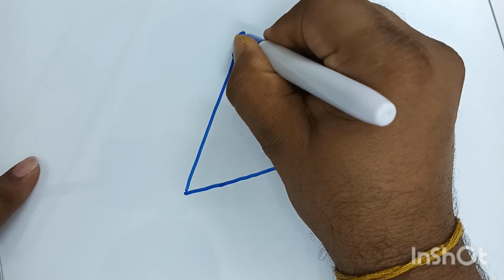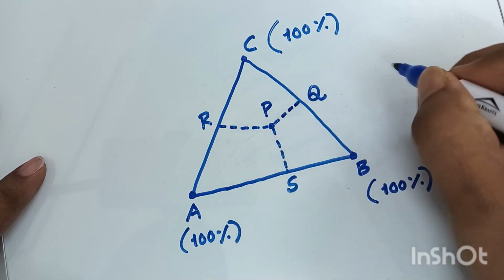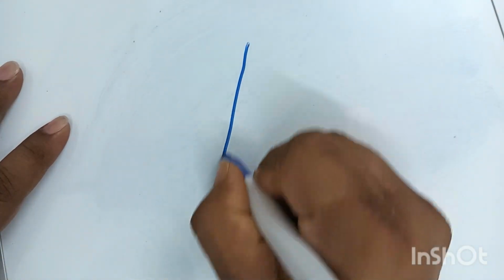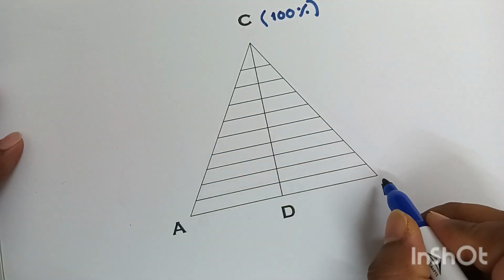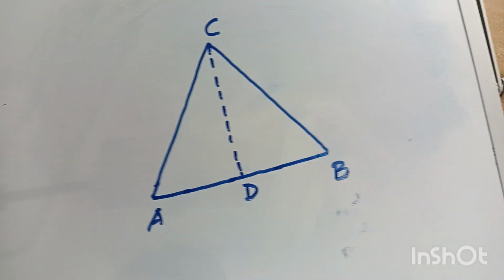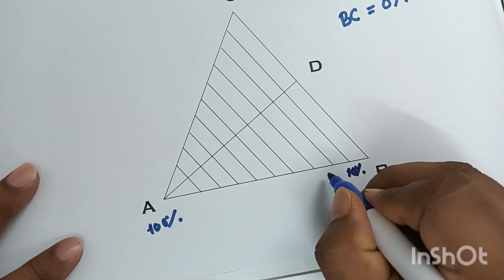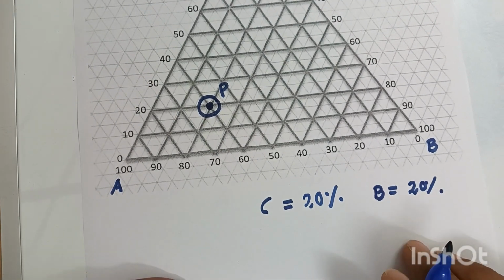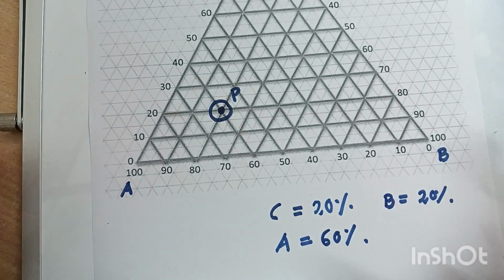Liquid-Liquid extraction /Solvent extraction: To read a data point within an equilateral triangle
Note:
The sum of the perpendicular distances of a point withinin an equilateral triangle is EQUAL to the height or altitude of the triangle.

Thus, if the altitude is seen/assumed to represent 100 percent composition or unity (in terms of weight fraction) of a ternary mixture; the individual distances of the point from the three sides will represent percentage of the 3 components of the mixture and the values will add up to the total, i.e., 100%.